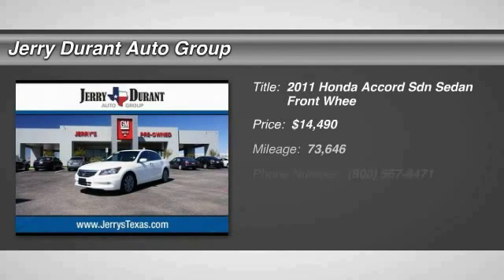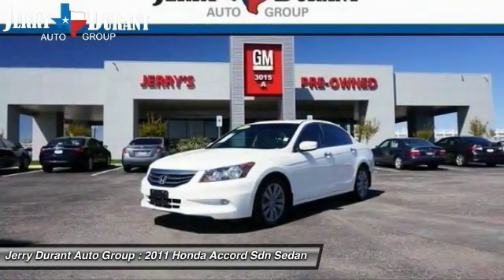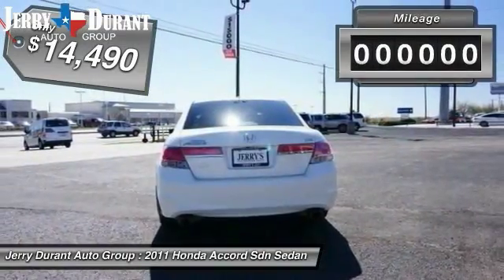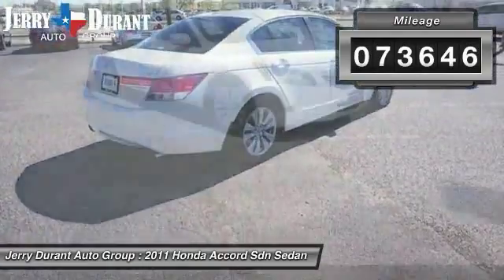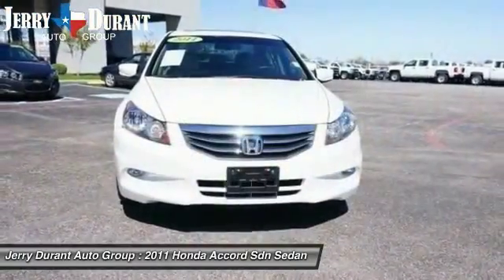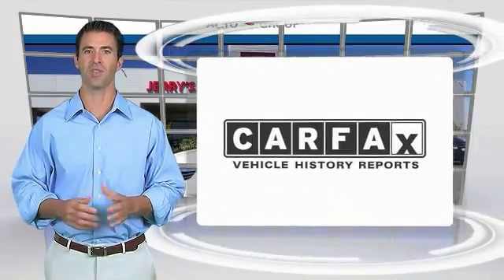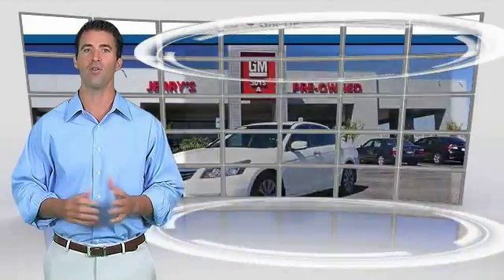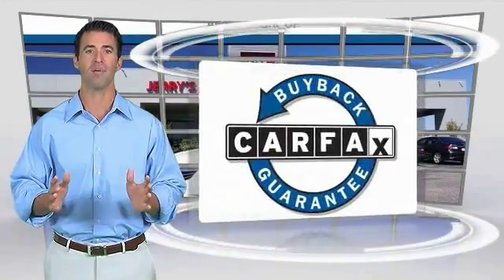2011 Honda Accord Sdn Weatherford TX BA030508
2011 Honda Accord Sdn EX-L

You'll love this 2011 Honda Accord Sdn. This is a sedan you'll want to take home. With 73646 miles, it features Automatic transmission and an exterior color of WHITE. Call and get in touch with Jerry Durant Auto Group directly, and be the first to open the sedan door today!